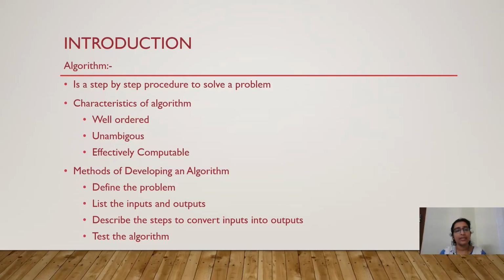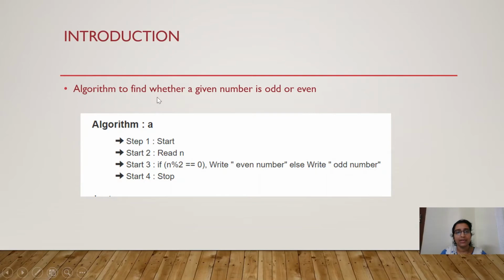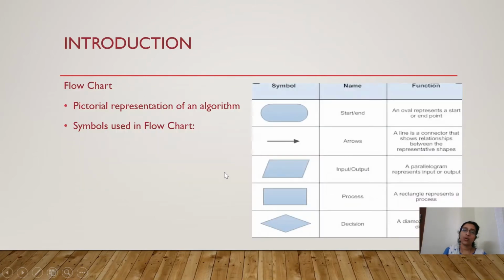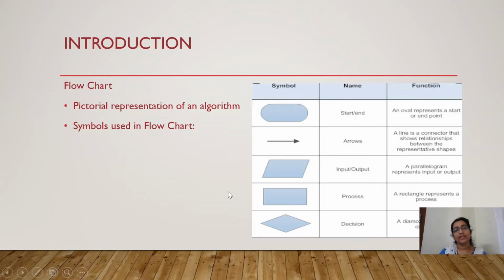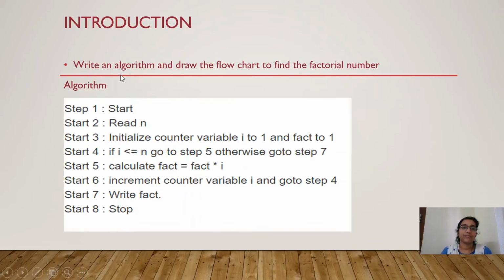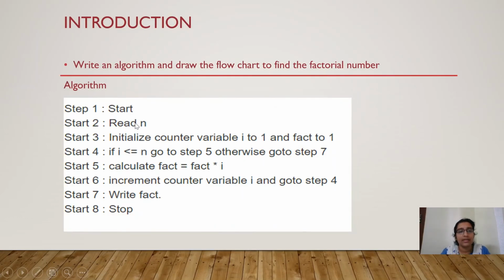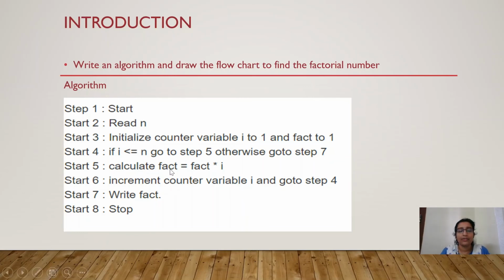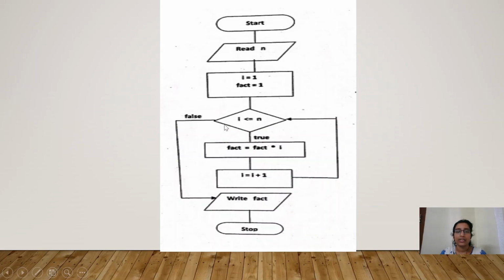EE207 mod1 video2